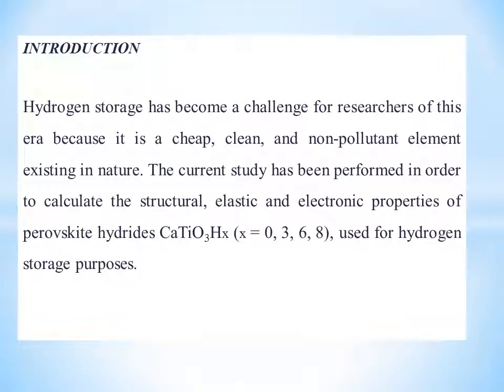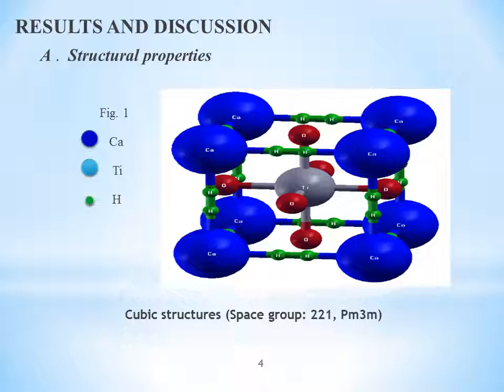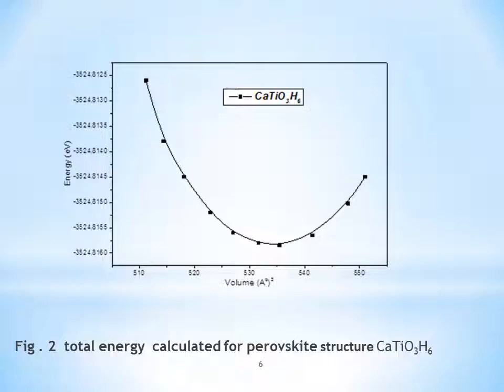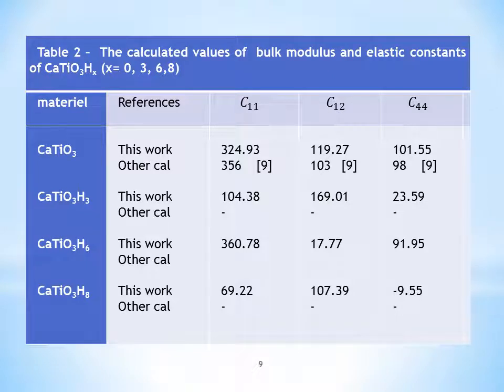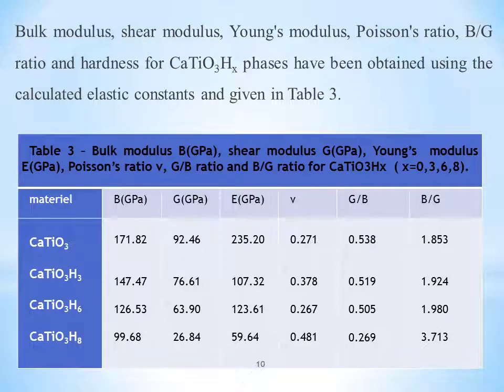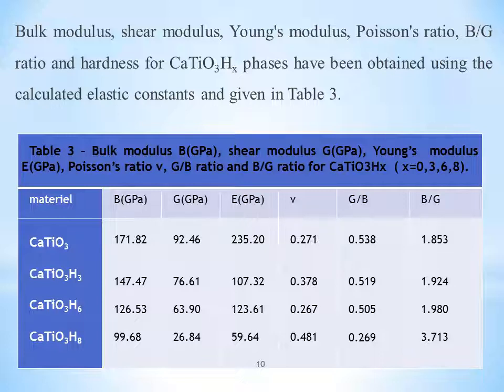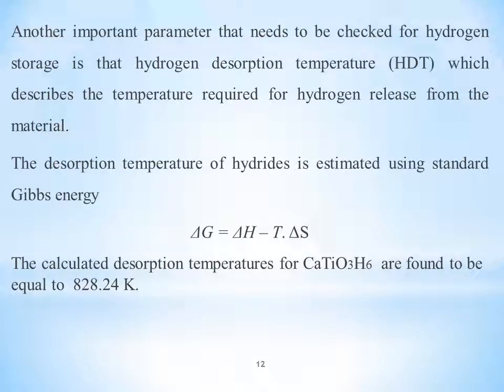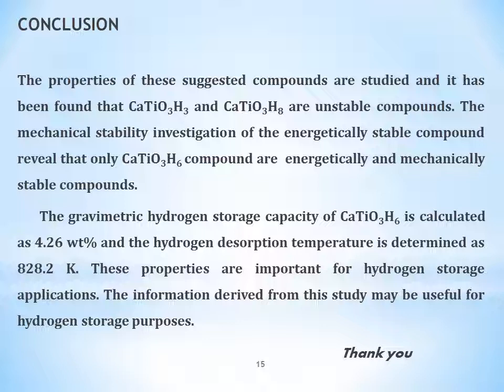IC CMEP22 présentation Hamza ZIANI Hamza Ziani